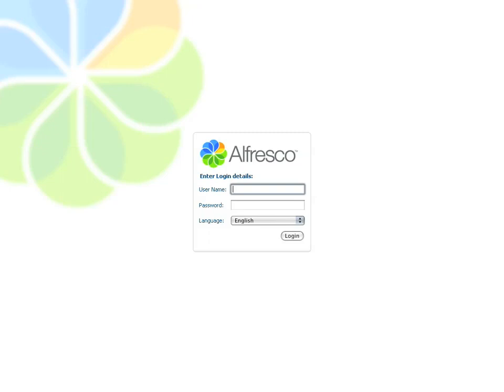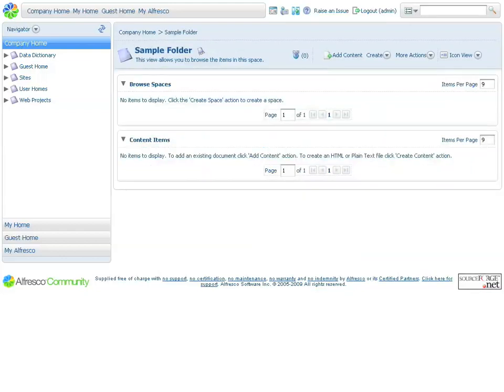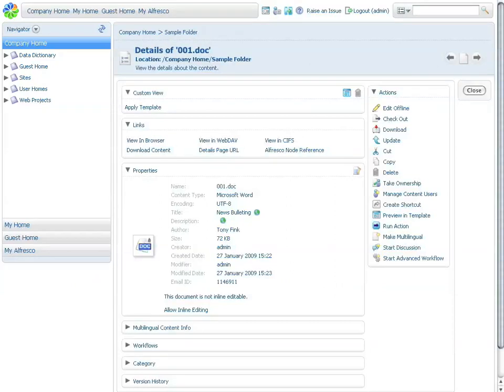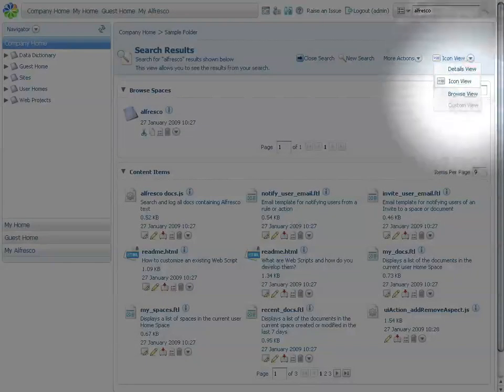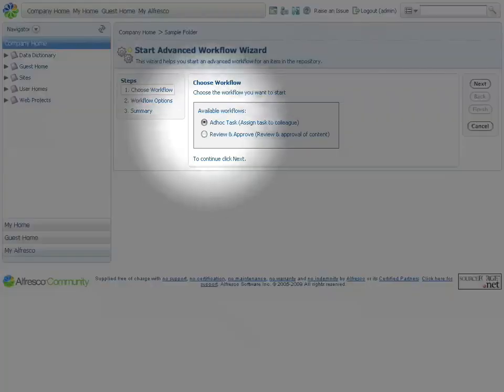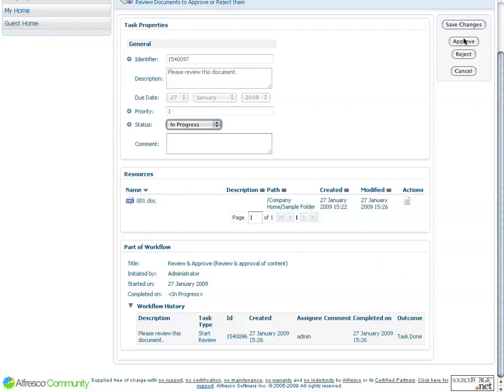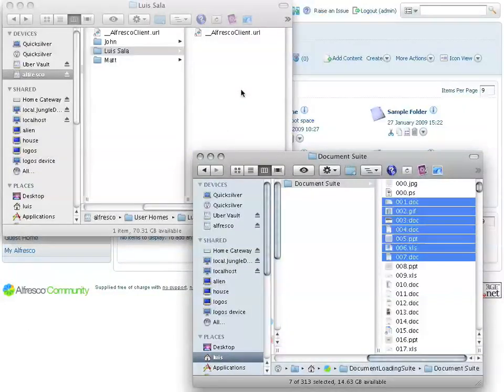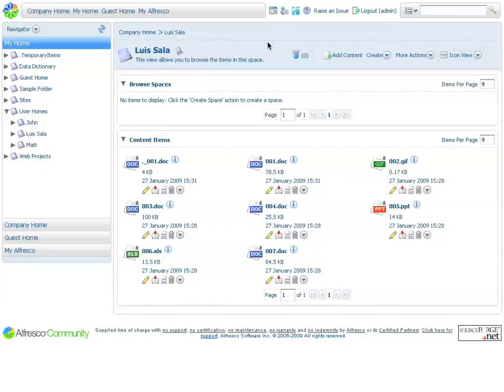Alfresco 3 Demo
10-minute demonstration of the basic features of the Alfresco Explorer.